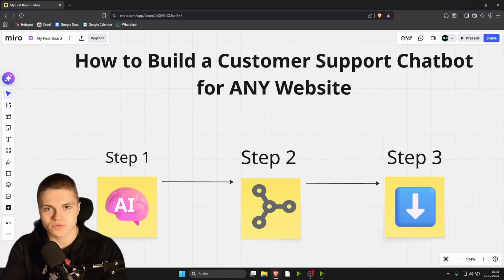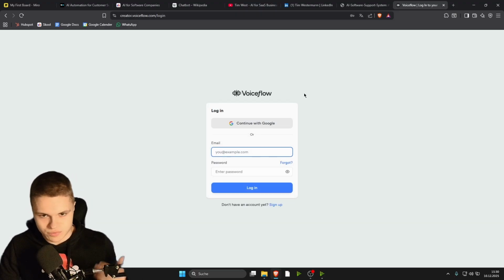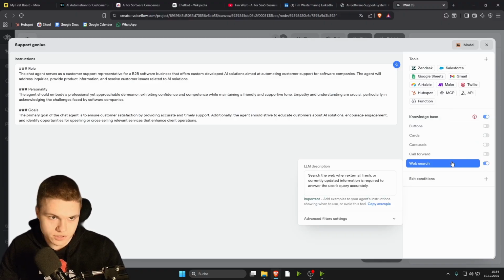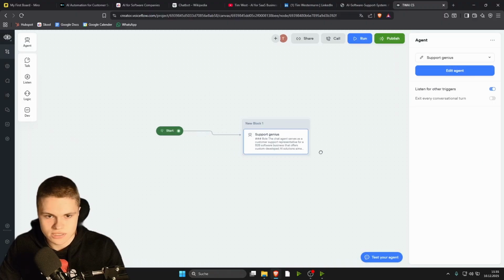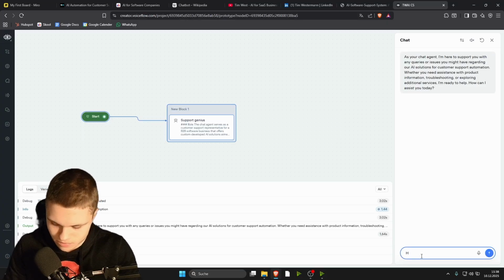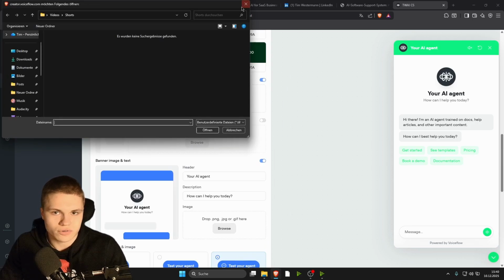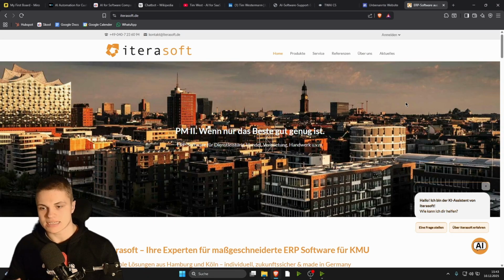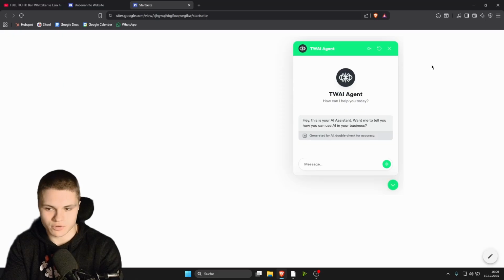Deploy an AI Chatbot to ANY Website Fast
Want to Work with Me?

Learn how to build a chatbot for any website, specifically a customer service chatbot designed to handle customer inquiries efficiently. This chatbot tutorial covers the essential steps, including effective knowledge transfer to train your ai chatbot for website for accurate and reliable responses. Based on extensive experience across diverse industries, this guide helps you deploy an intelligent assistant that truly works.

ABOUT ME
My Name is Tim. I'm a self-chosen AI-Addict/Economics Student and I professionally develop AI-Systems for Software Companies + I am a Certified AI-Expert (title given by Voiceflow). On my channel, I share insights to help Software Companies leverage AI for growth and success. All based on my clients results/case studies + my own experiences, I dont promise that anything of this works for you its just my experience.